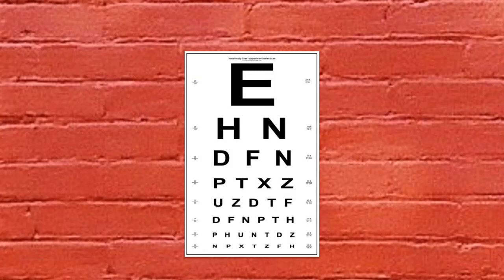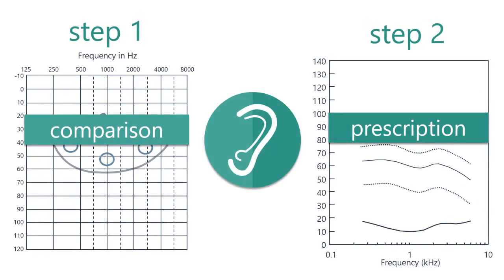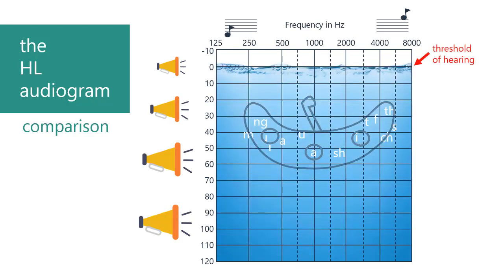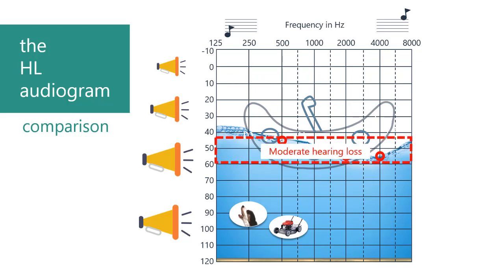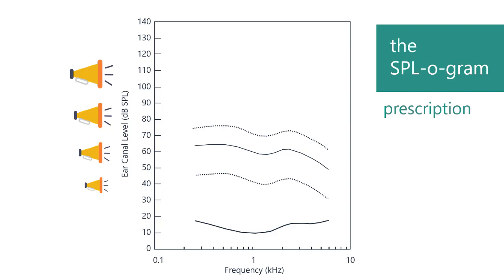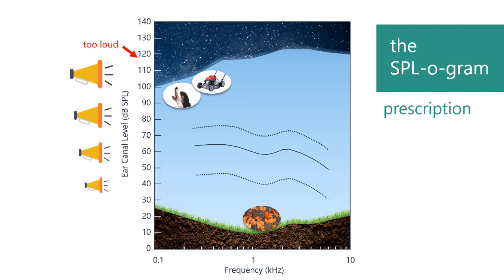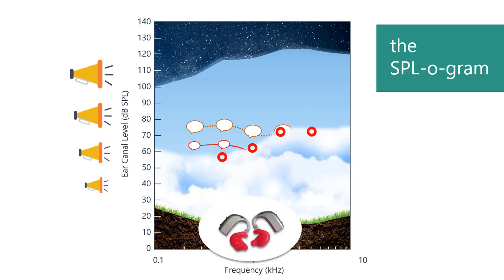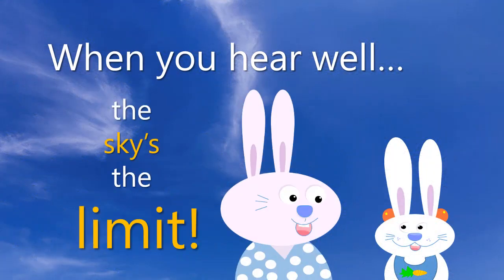How Technology Helps (Moderate Hearing Loss)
Understanding the benefit of hearing aids for a moderate hearing loss through discussion of the SPL-o-Gram

We would love to hear your stories and experiences as a parent. Furthermore, please take a look at our channel for more informative videos.

YouTube CC is available.